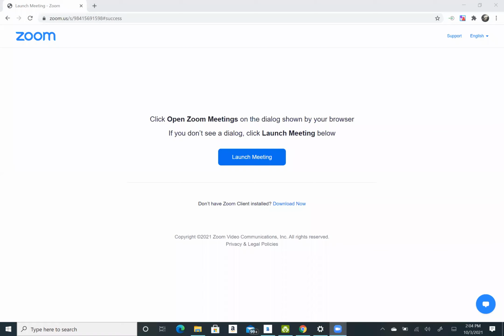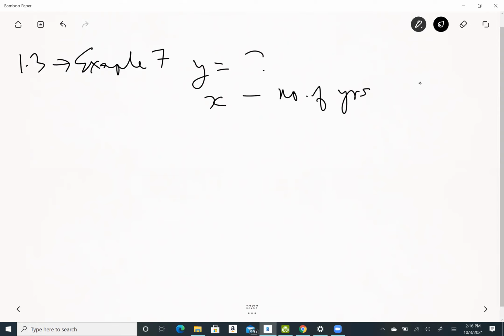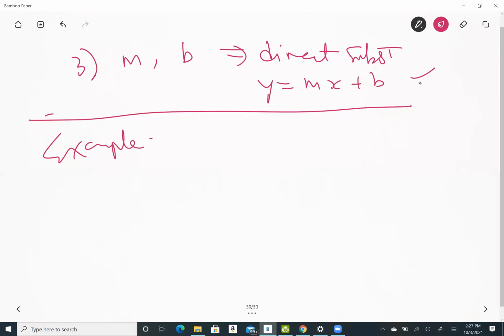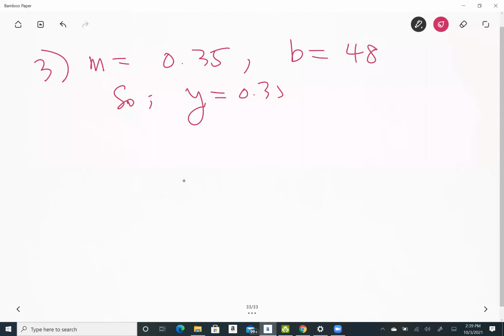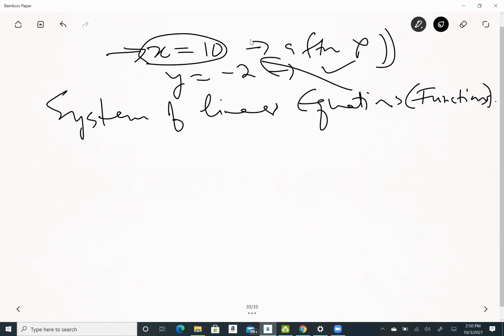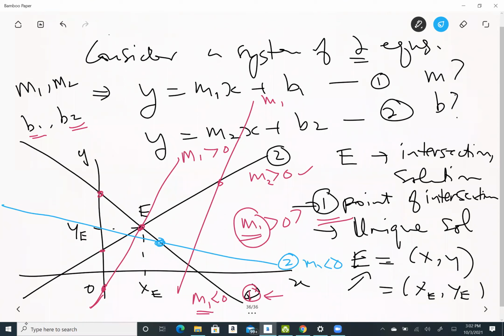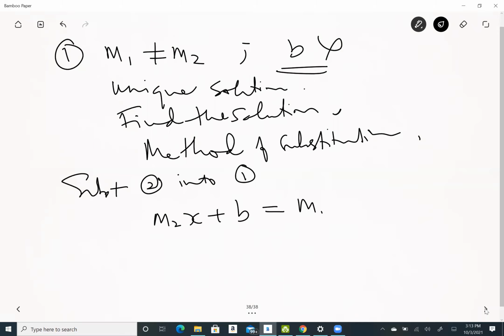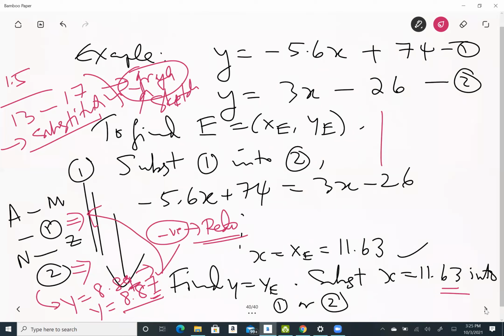lin m4 2pm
sys lin